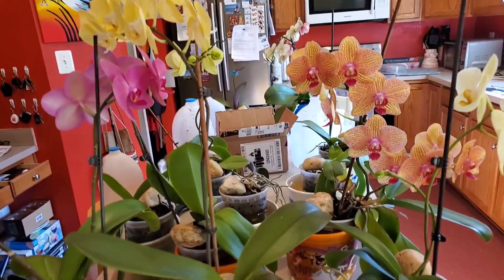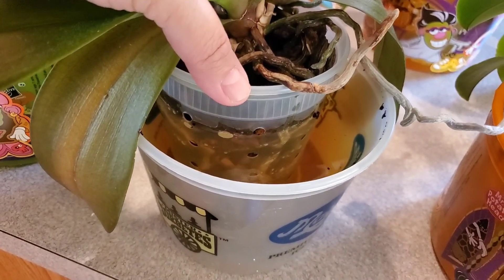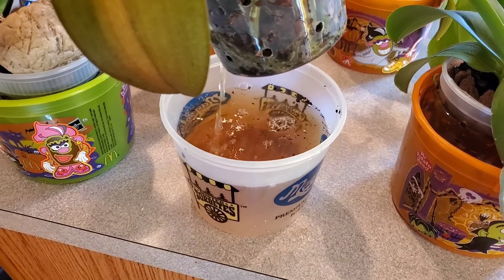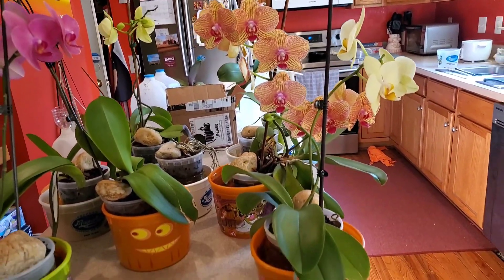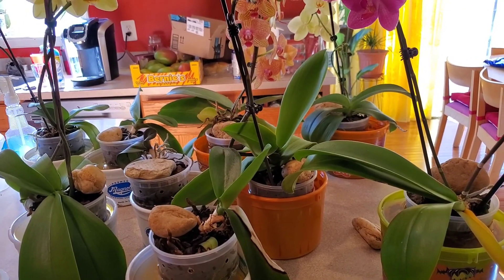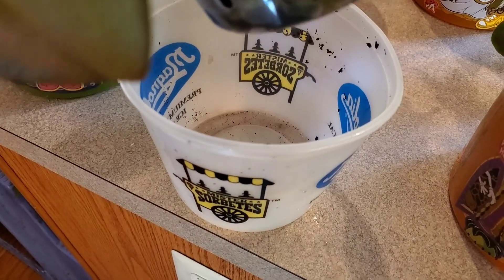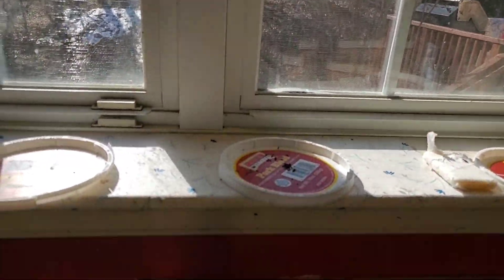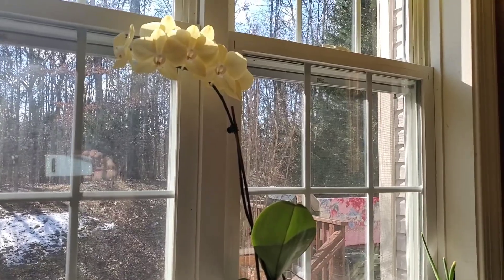How to Water Orchids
This is how to water INDOOR orchids.

Make sure your indoor orchid is completely dry before you water it. Usually this takes between 5 to 10 days. With my indoor orchids I find that I water them  during winter every 7 days and every 10 days during summer. It depends how fast or slow your orchid/s dry up.

Get an empty  container that is big enough for you to submerge your orchid. Use lukewarm water and leave your orchid inside the container for 10 to 20 minutes. Completely drain. Then put it back to usual place. I put mine where there's good amount of sunlight.